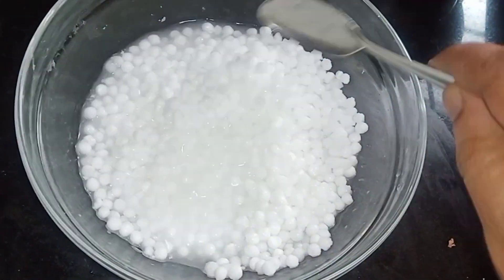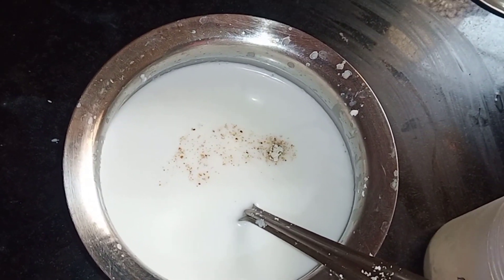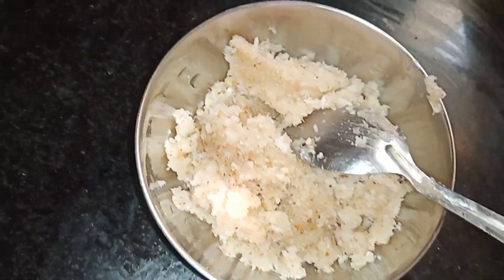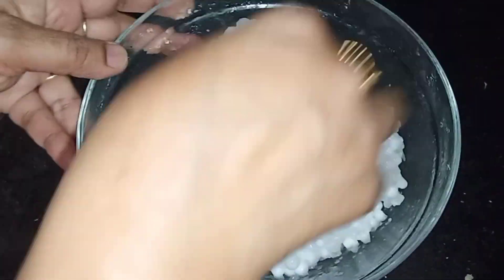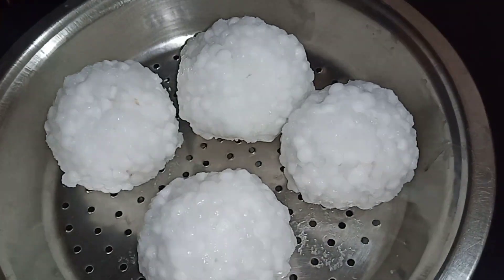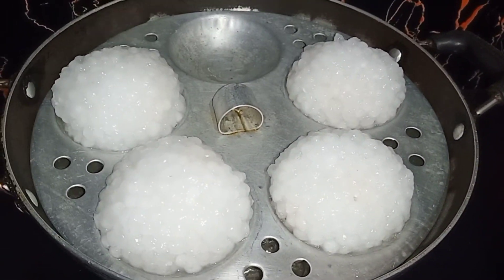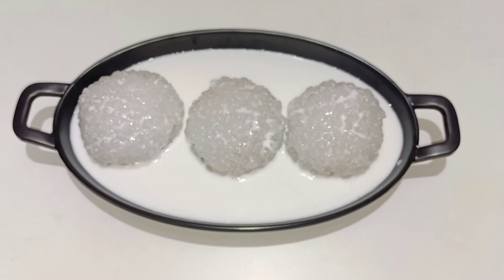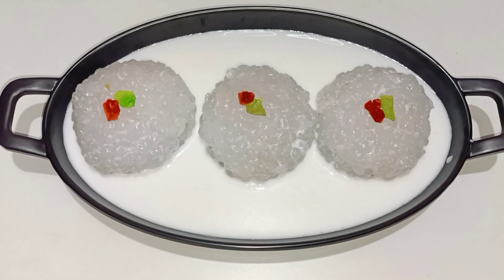வயிற்று புண்கள், உடல் சூட்டை குறைக்கும் பாரம்பரியமான தேங்காய் பால் ஜவ்வரிசி உருண்டை|Reduce body heat